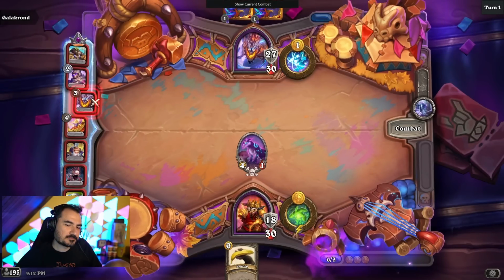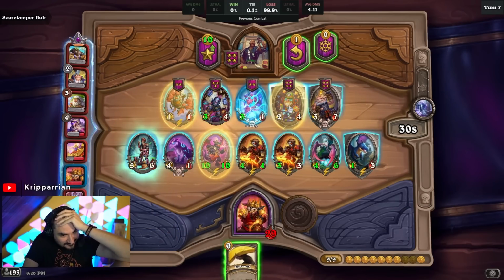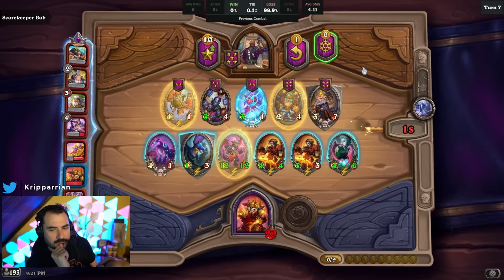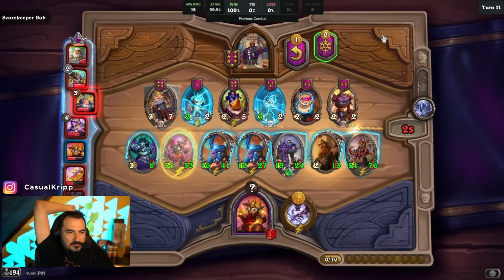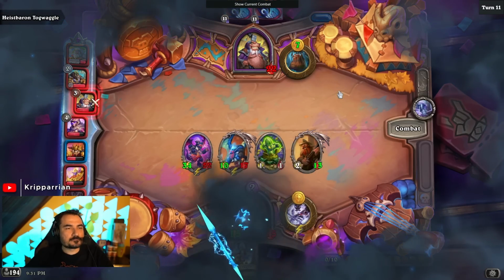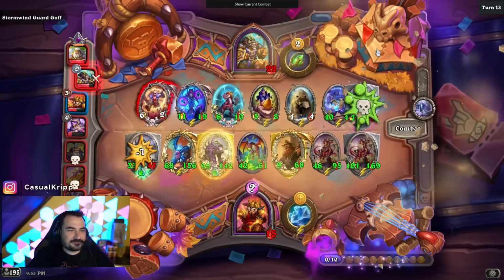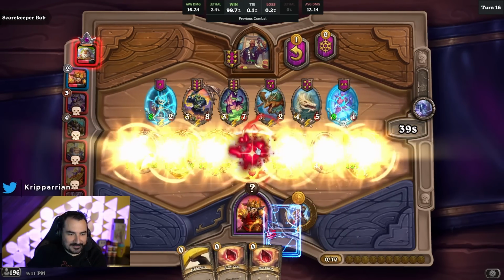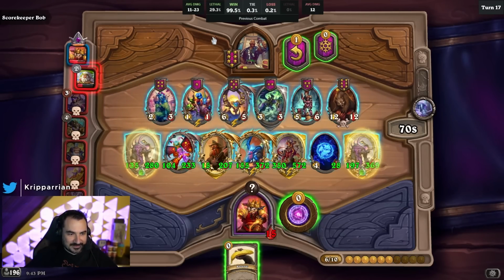BUILDING THE UNSCAMMABLE! - Hearthstone Battlegrounds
Hearthstone Battlegrounds - Unscammable build almost got scammed :D